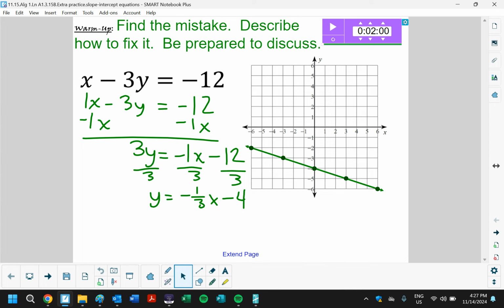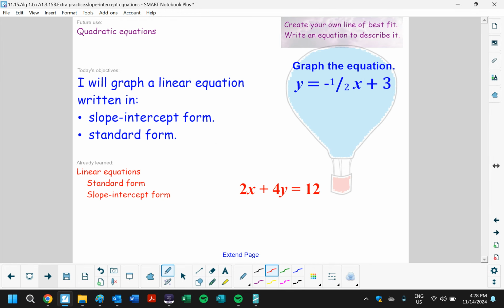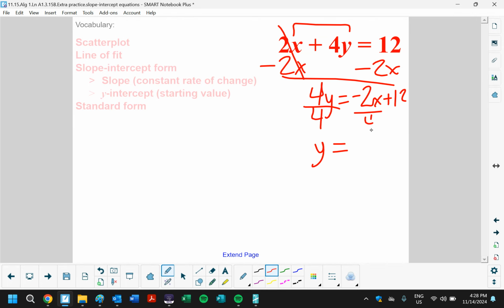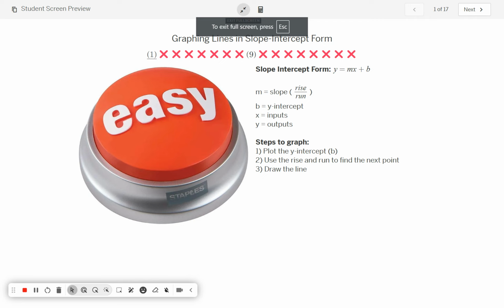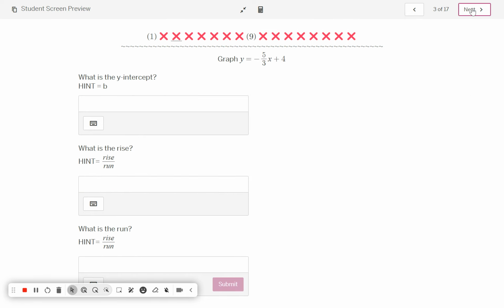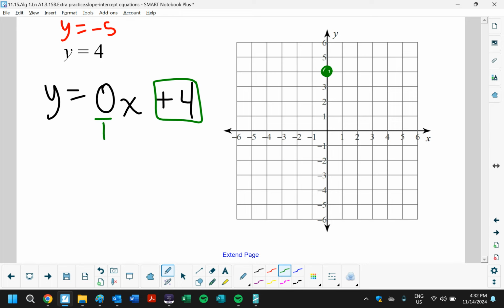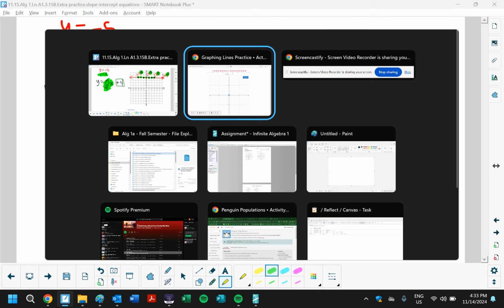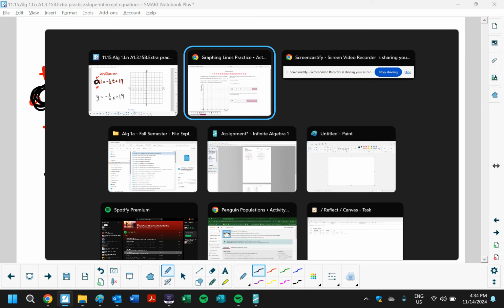Algebra 1 - Lesson 3.15B.Extra practice.slope-intercept equations